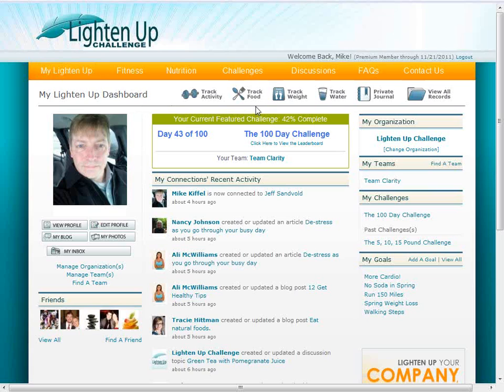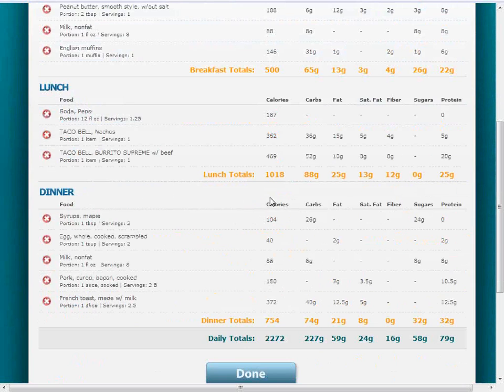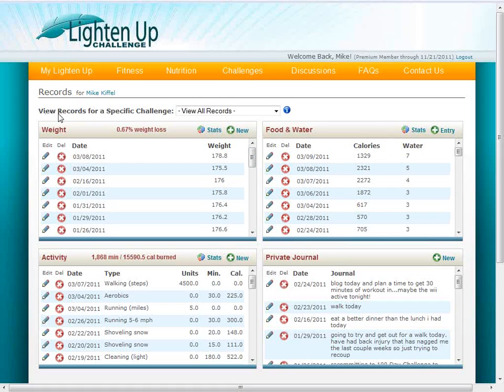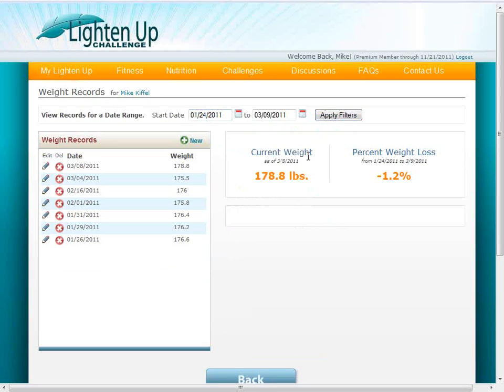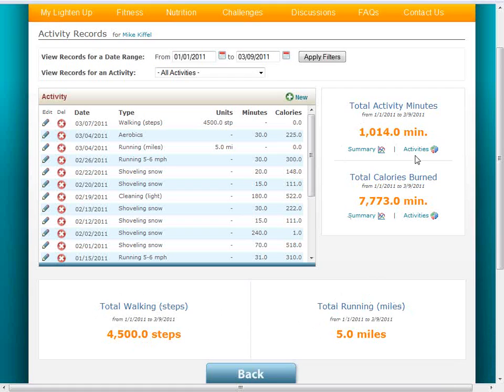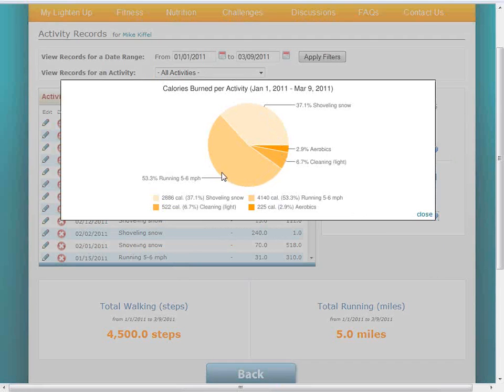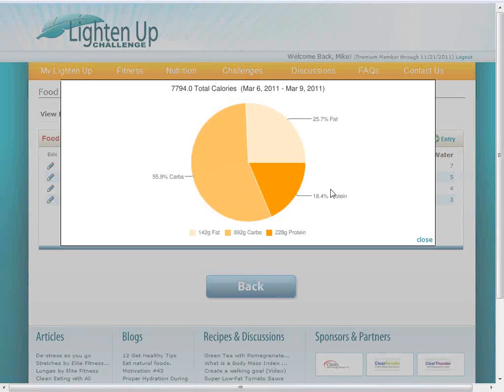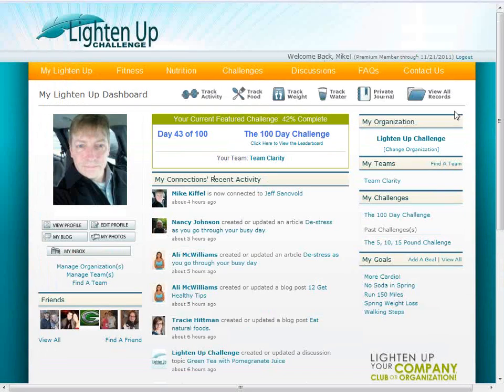Activity and Nutrition Charts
Check out some of the charts we have for looking at your activity progress and also detailed information about your nutrition data.